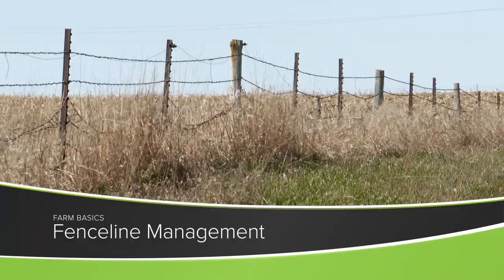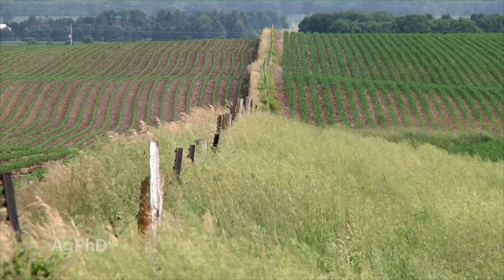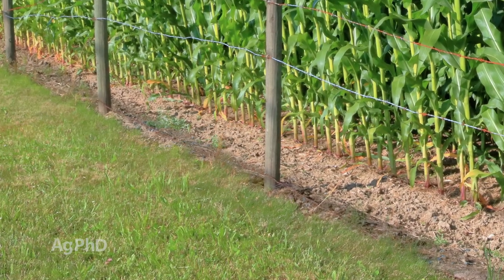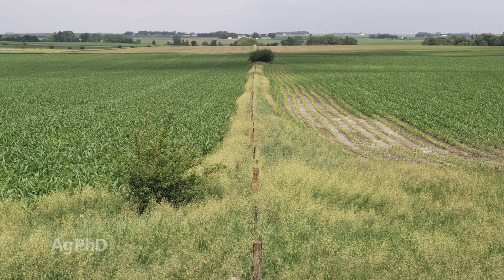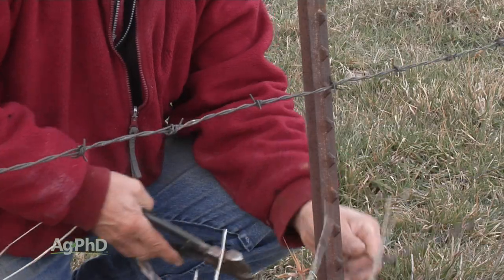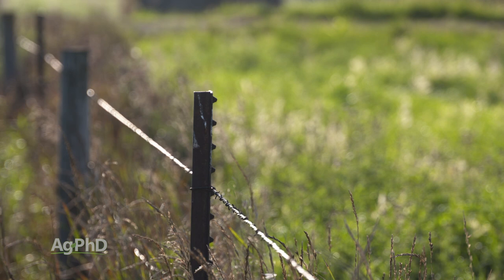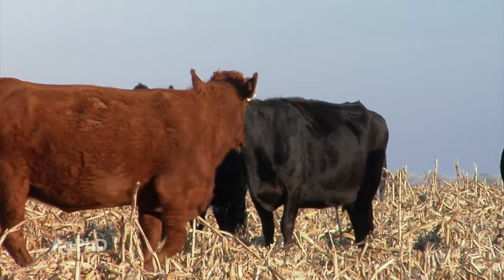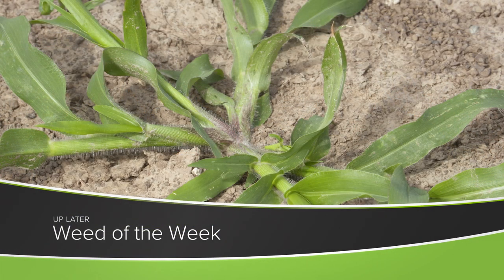Farm Basics #1179 Fenceline Management (Air Date 11-8-20)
The Hefty brothers explain why there are sometimes fences between fields, and how they may choose to control weeds along them.